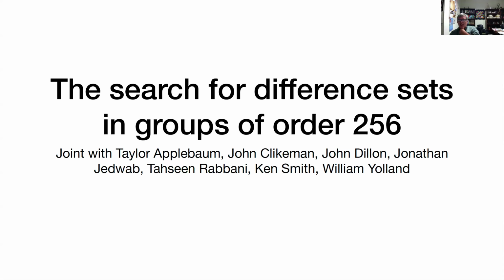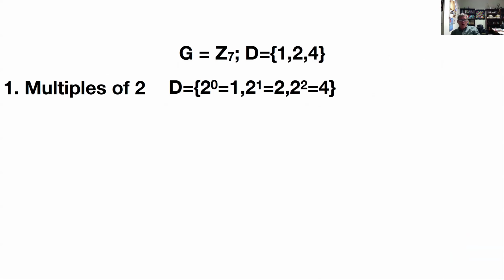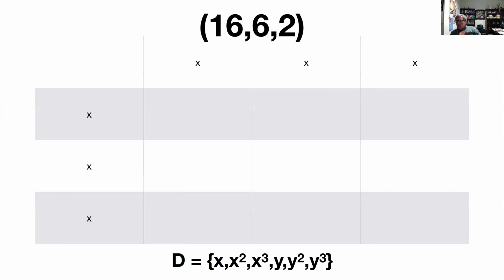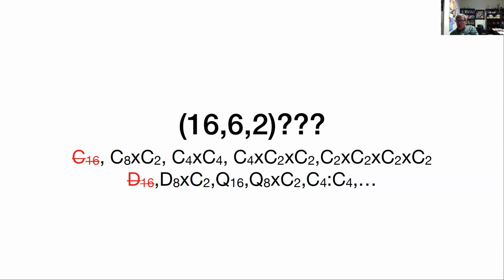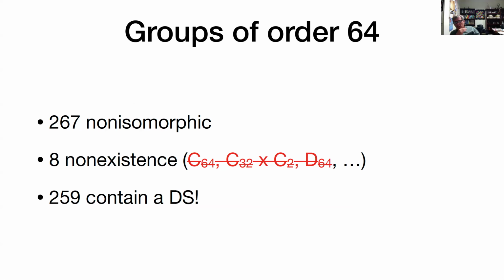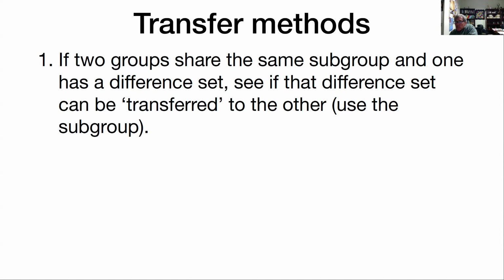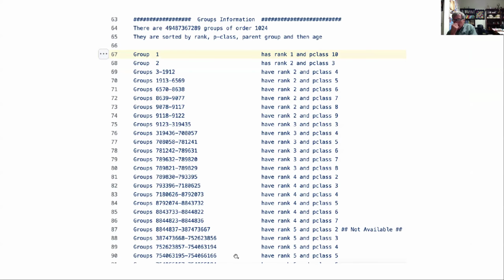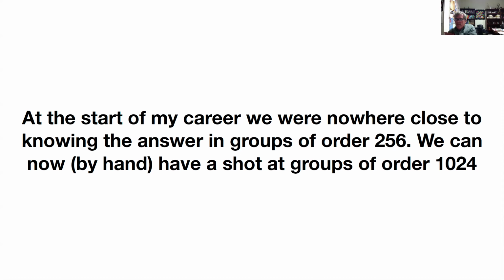Jim Davis, Equiangular tight frames from fusion schemes, 2025.09.30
Speaker: Jim Davis (University of Richmond)
Title: Equiangular tight frames from fusion schemes
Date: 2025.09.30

Abstract:  The search for difference sets in groups of order 256
Difference sets in 2-groups (groups of order 2^{2n} for n an integer) and their associated designs have been a rich source of error correcting codes with nice properties. I will give a gentle introduction to difference sets, then I will describe some of the techniques used to construct difference sets in groups of order 16, 64, and 256. I will discuss a conjecture as well as the “evidence” for the conjecture.